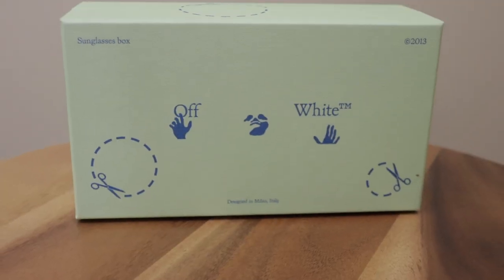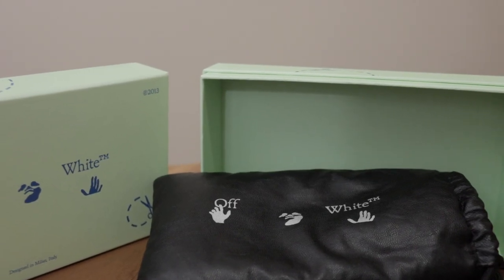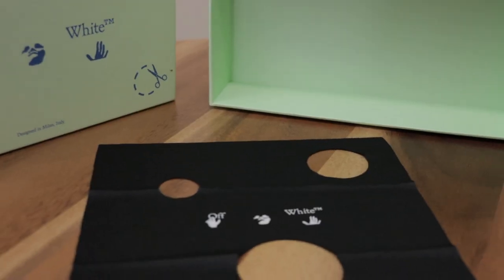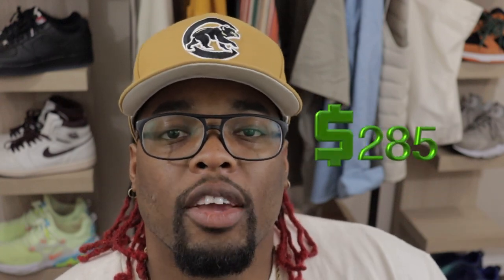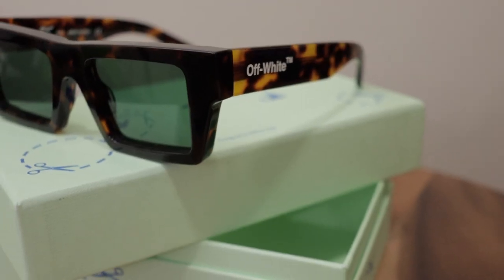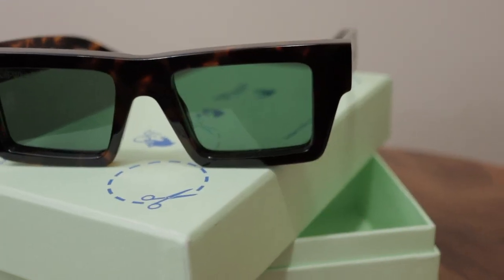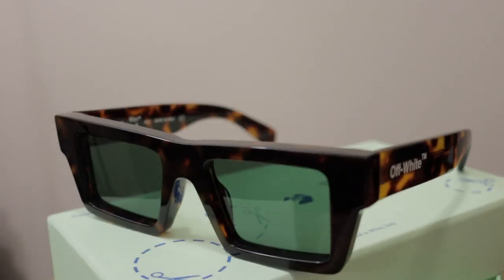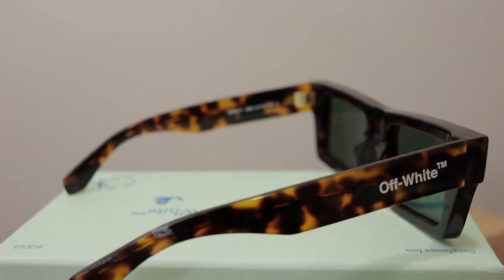Better Than LOUIS VUITTON 1.1 Millionaire? | OFF WHITE Nassau Sunglasses | Mens Fashion 22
Looking for new designer sunglasses. Today we're talking about the Late Virgil Abloh Off White designer sunglasses. These are the best frames to have for summer. Here's exactly what you need to know before buying.